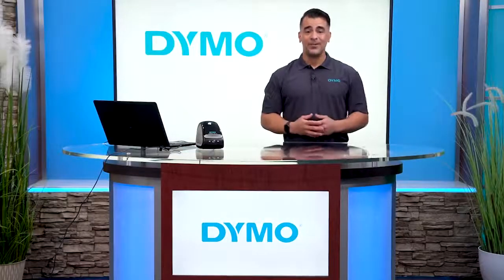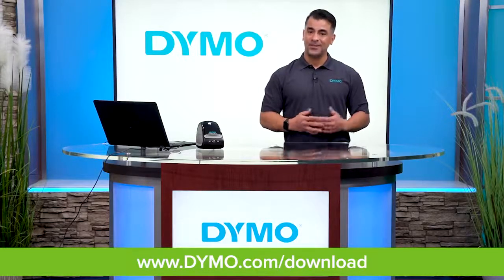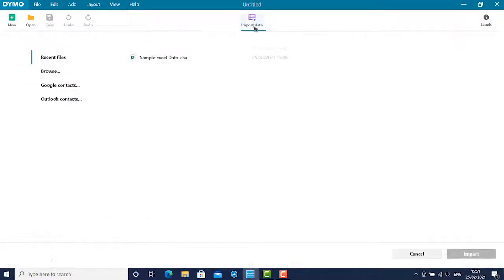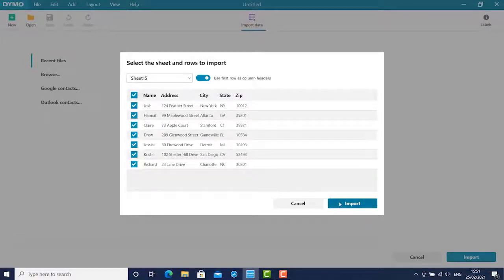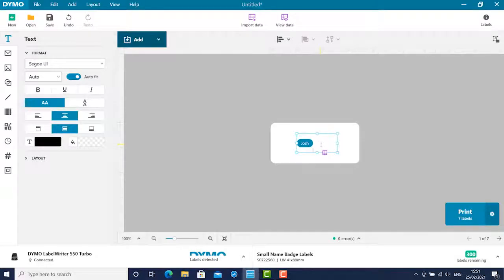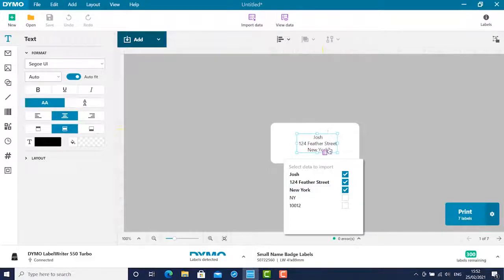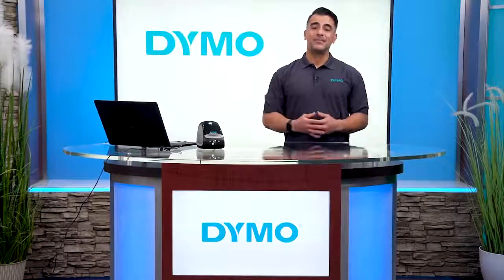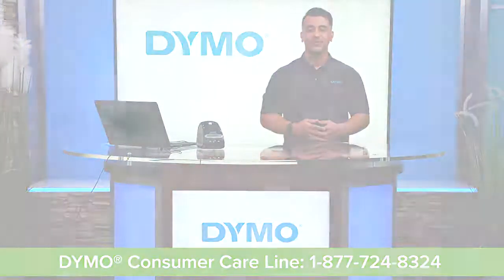How to Guide - Import data into DYMO Connect for Desktop software